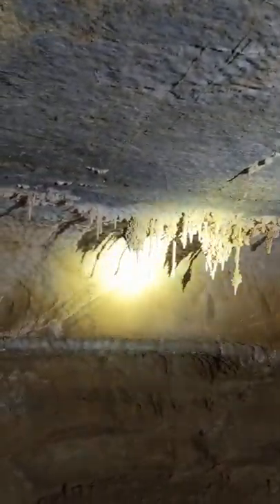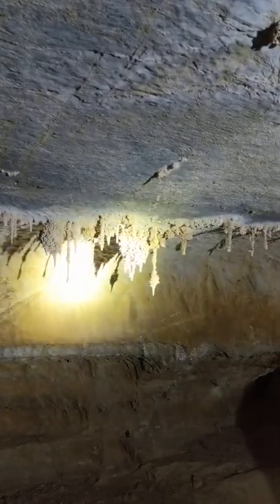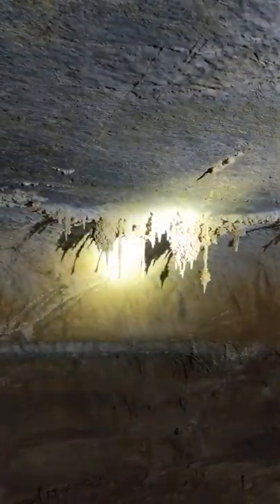Boyden Cave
King's Canyon NP